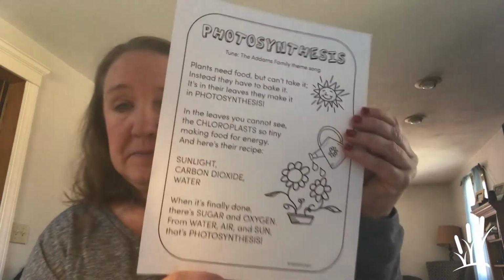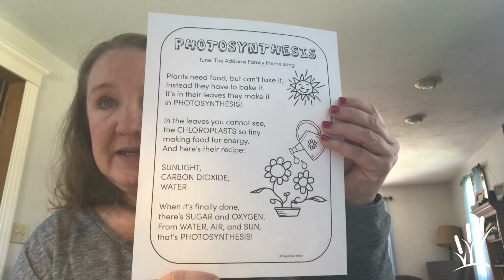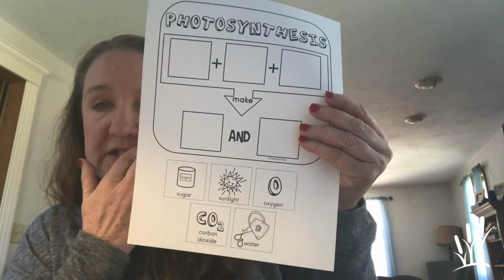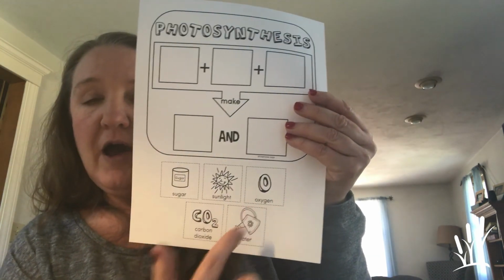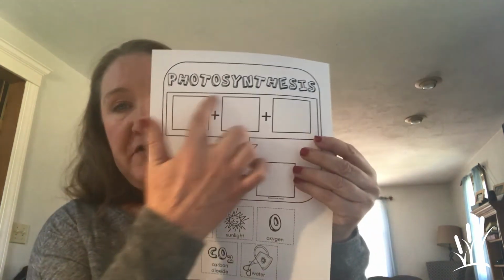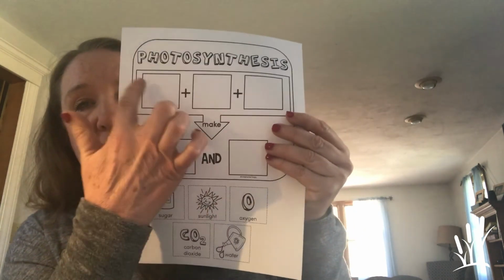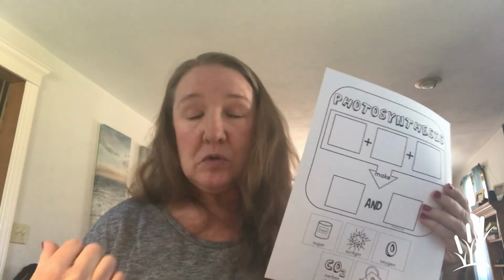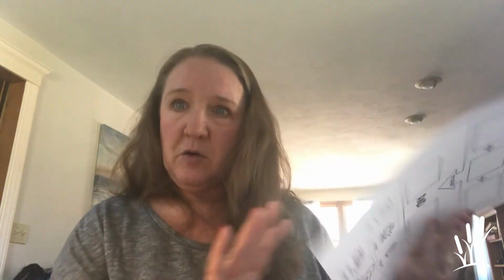Bay Farm at Home | Chrissy talks about Photosynthesis - Bay Farm Kindergarten.